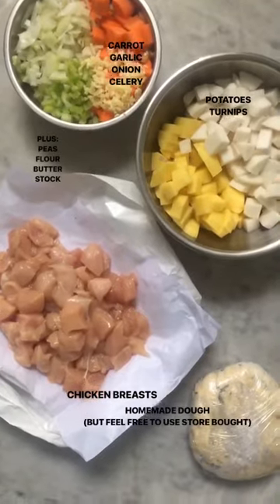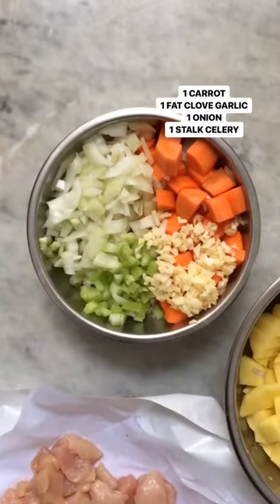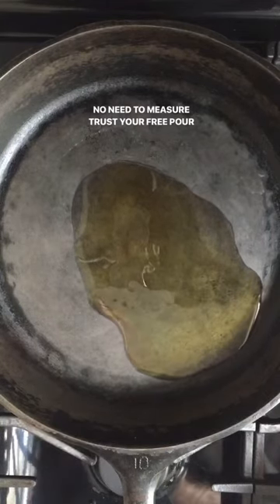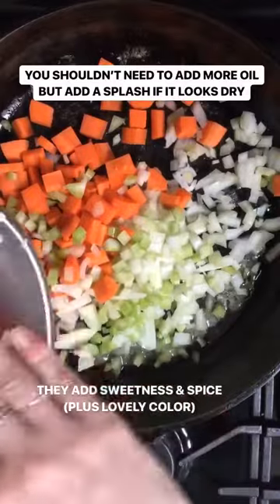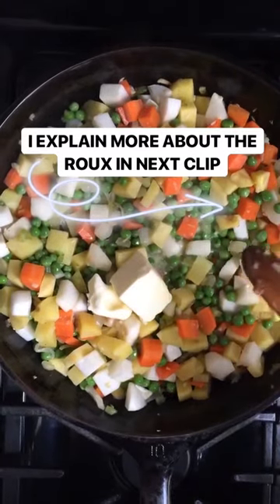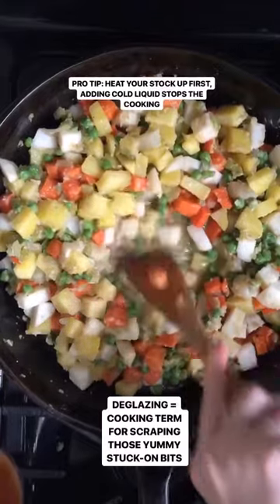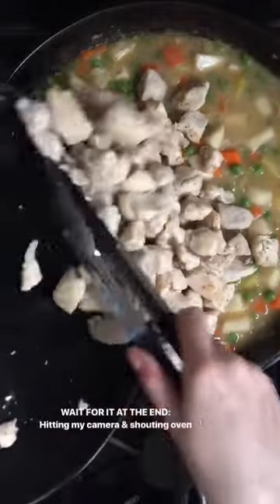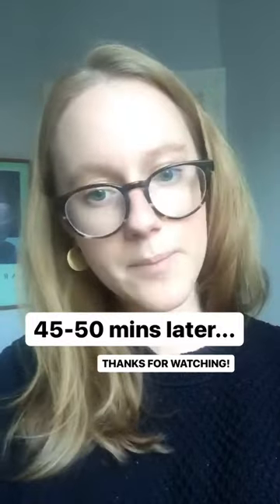Making One Pot Chicken Pot Pie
Claire shows you how to make a comforting Chicken Pot Pie with homemade Thyme Crust!